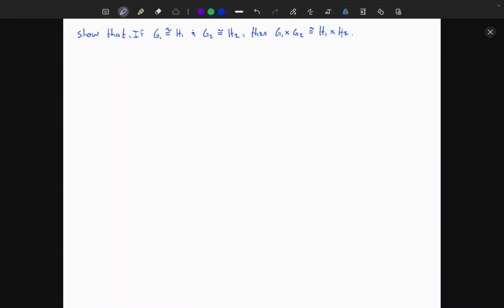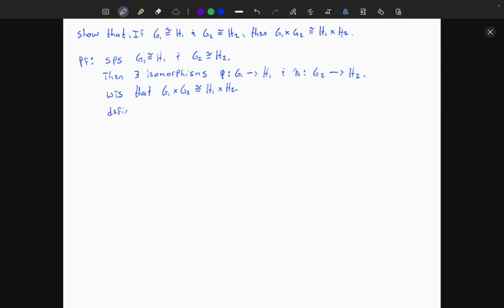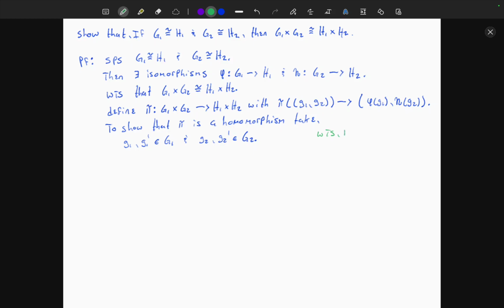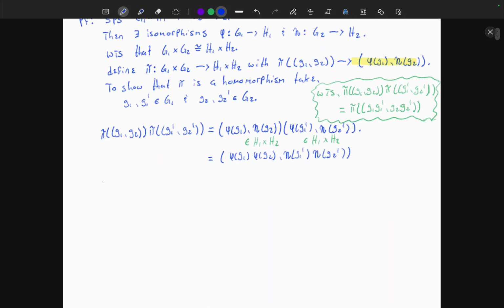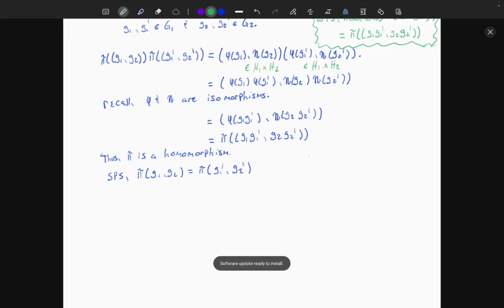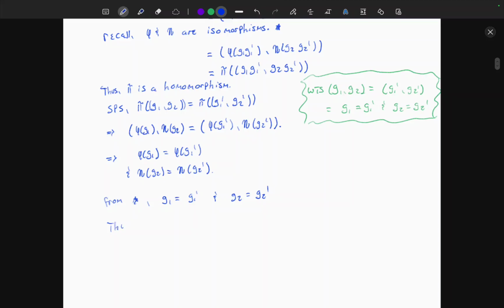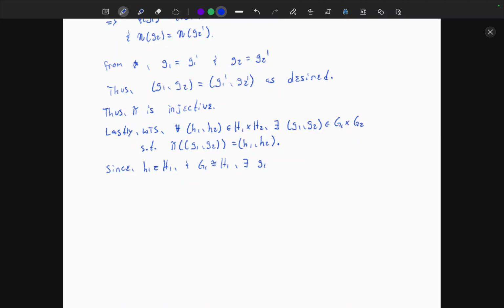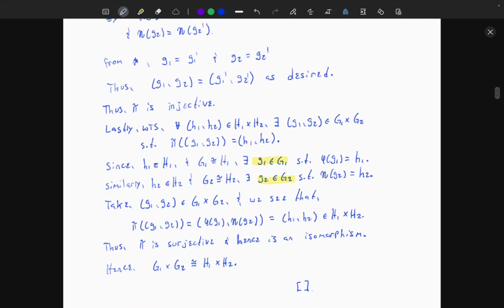Direct Product of Isomorphic Groups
If G1 ≅ H1 and G2 ≅ H2, then G1 x G2 ≅ H1 x H2.